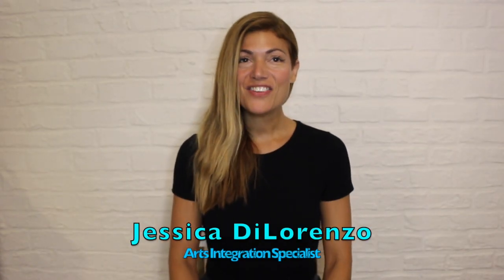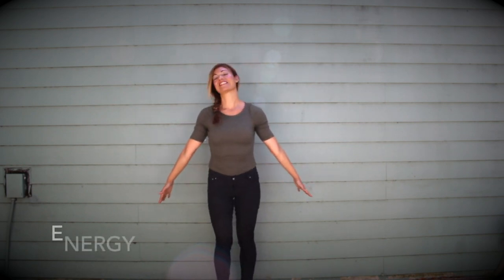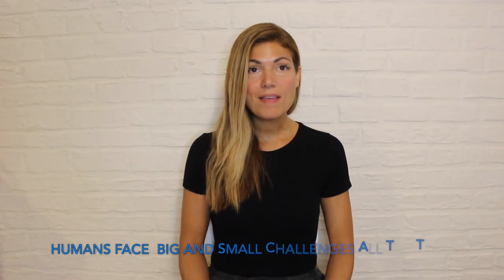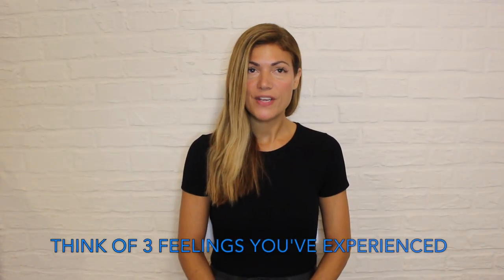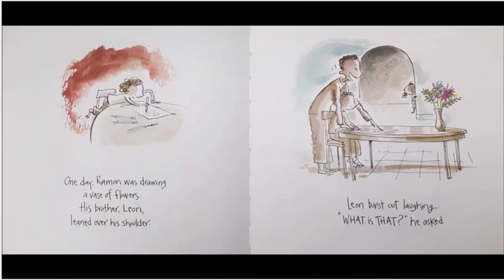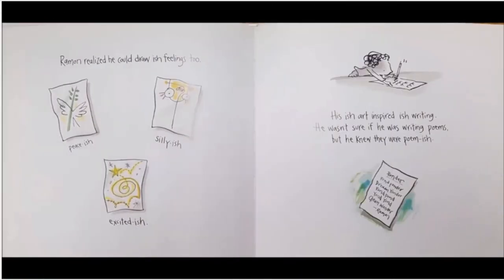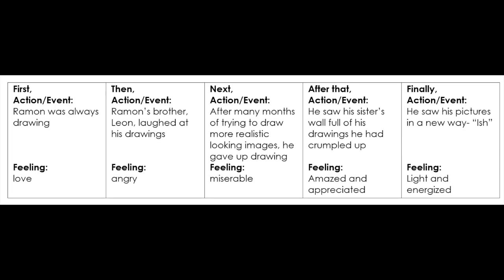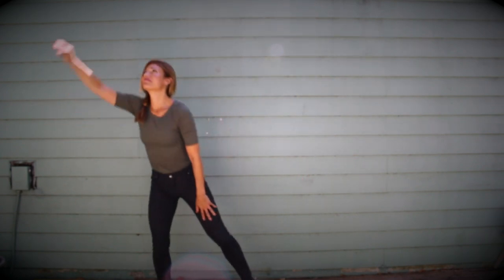Movement & Storytelling Virtual Lesson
Objective - Use creative movement to tell the story, and explore the changing feelings of characters, in "Ish" by Peter H. Reynolds.

Creative movement allows kids to practice self awareness and self management skills. Though kinesthetic learning, students will remember key details of texts while building empathy for the characters.

*Copyright information*
All material is owned by the creators (authors, illustrators, publishers) displayed or mentioned in this video. Reading this storybook was done under the Fair Use of a copyrighted work for teaching.